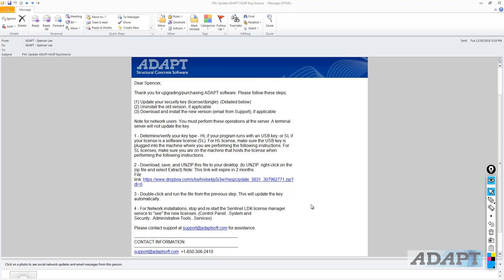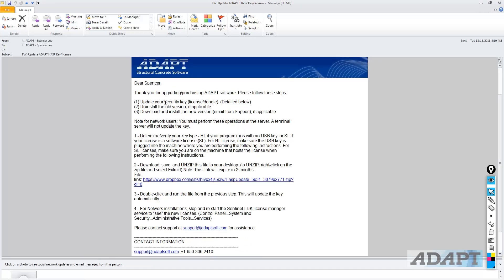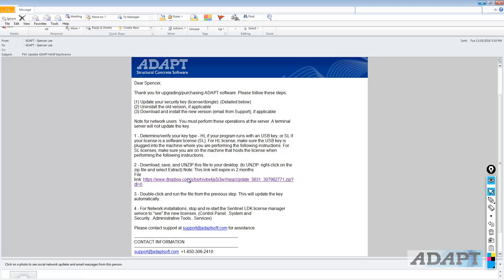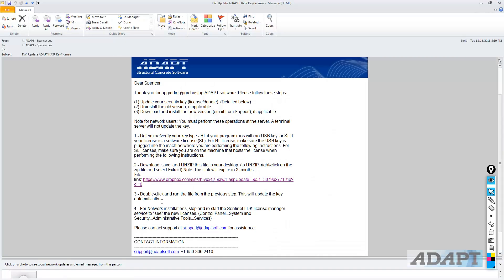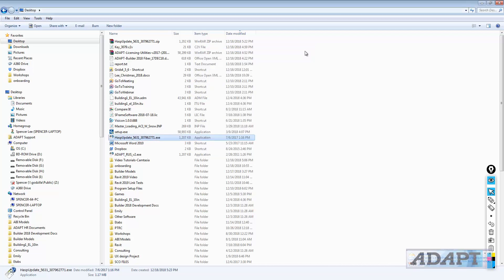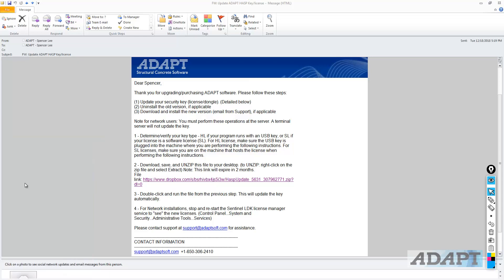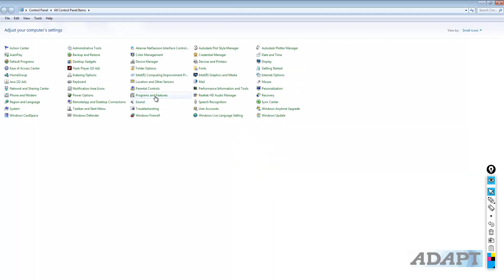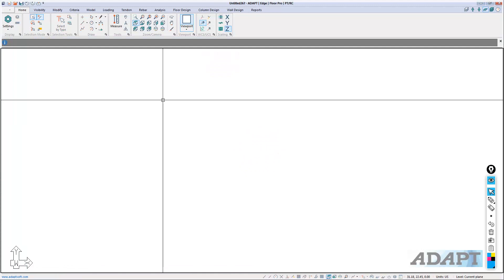How to Update an ADAPT License Key - Part 2 - Apply Update file (.exe) and install the software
This video describes the process to apply an update file (.exe) to a license key and how to download and install the software.